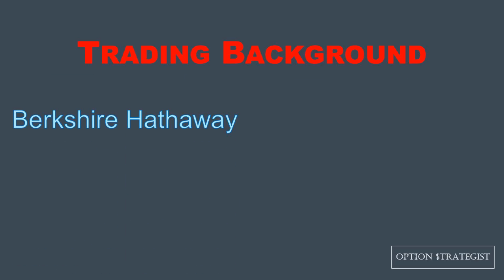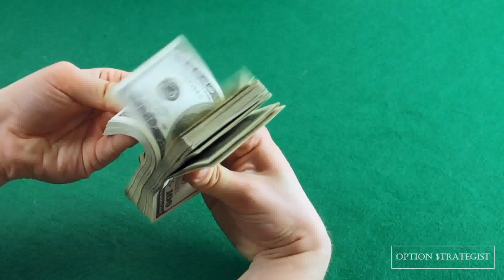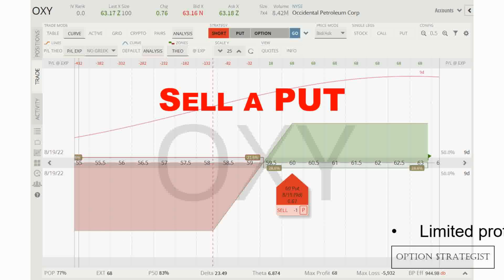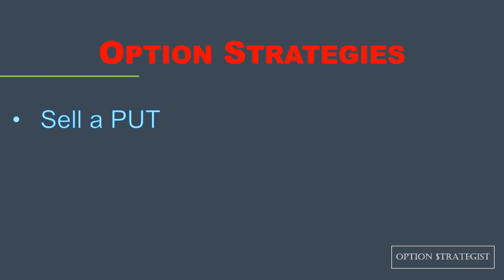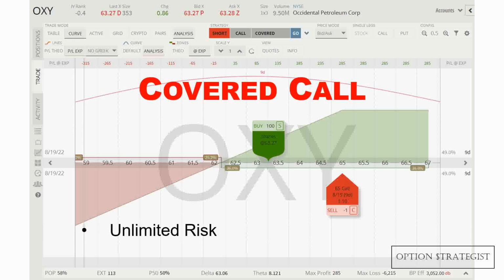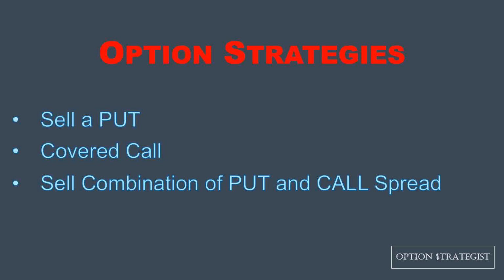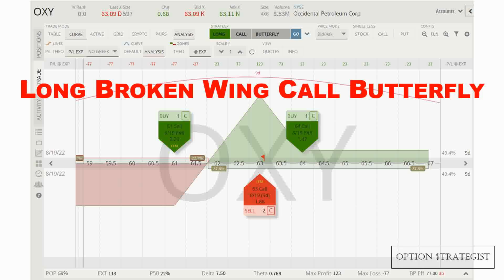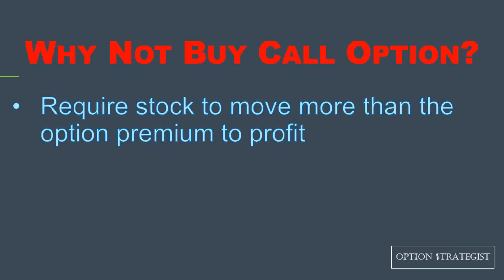Trading Occidental Petroleum Corp with Option